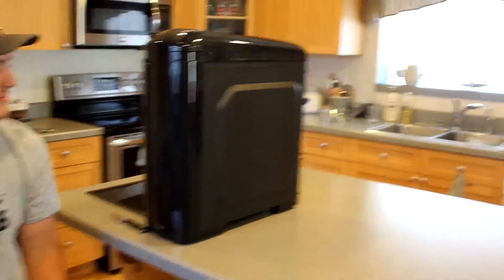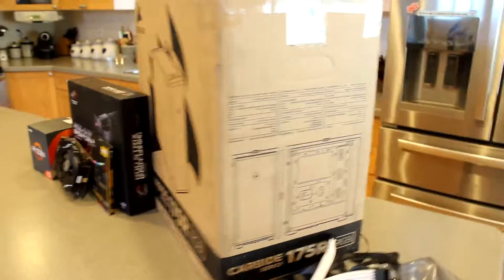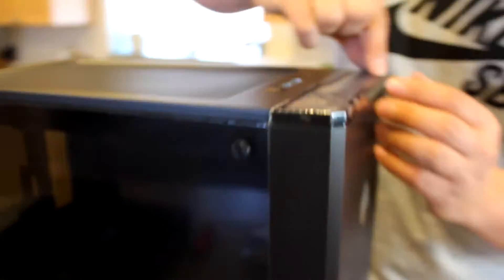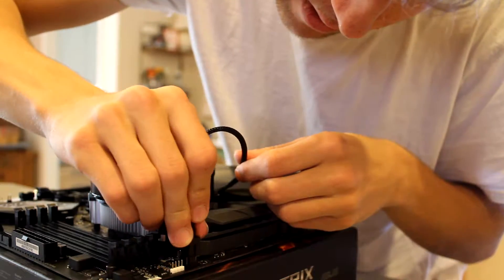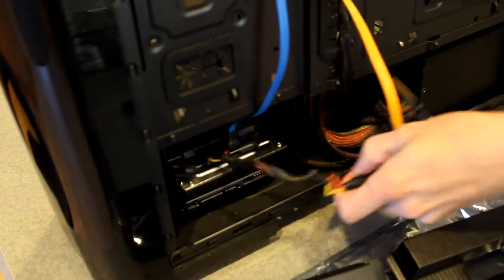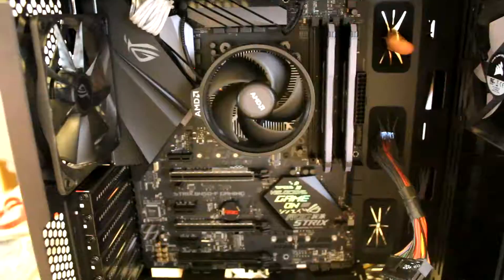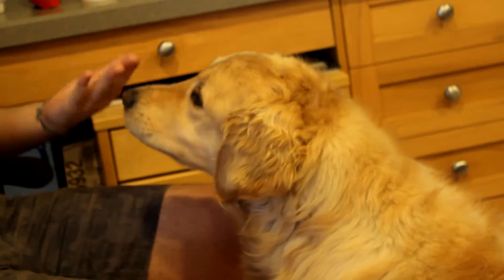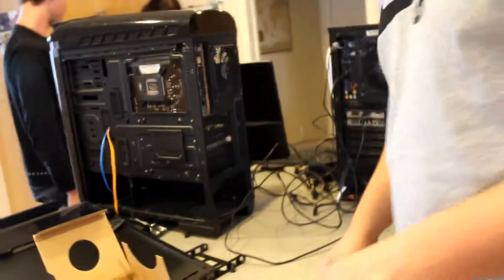A Dank PC Upgrade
upgrading/completely revamping my friend Matt's computer!

Shot on a Canon Rebel T3i

Parts:
Ryzen 3 1200
AM4 ROG STRIX B450-F Motherboard
MSI GTX 1060 6GB
16GB corsair RGB ddr4 3000mhz ram